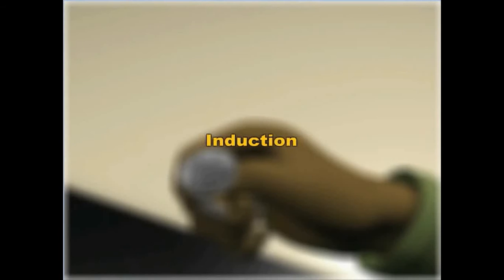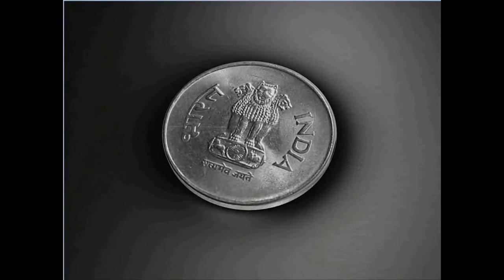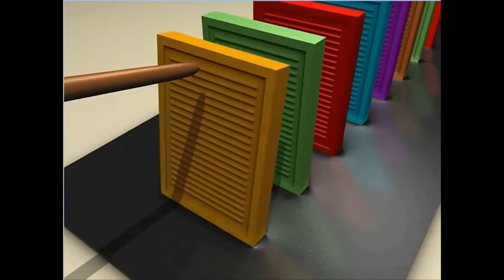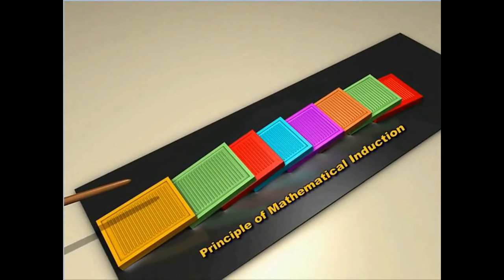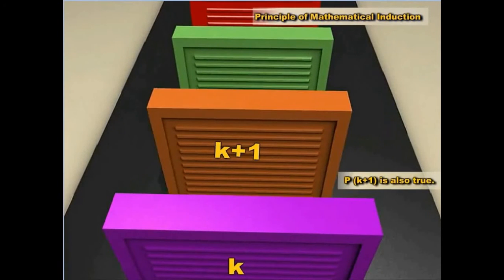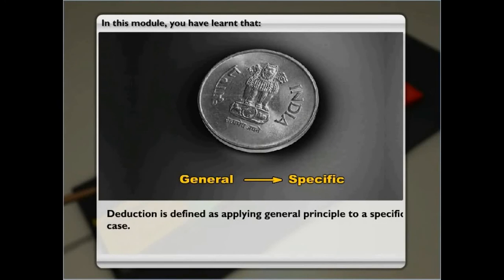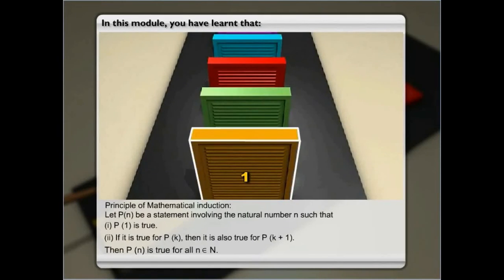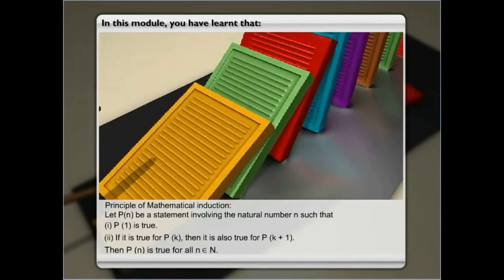Principle of Mathematical Inductionn#Ch-4, PRINCIPAL OF MATHEMATICAL INDUCTION#MATHS#11th BOARD